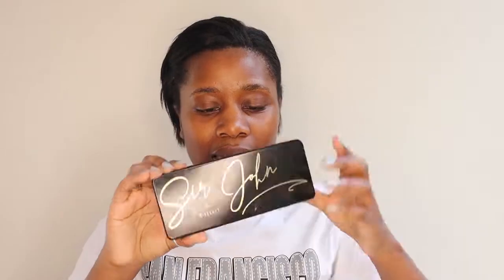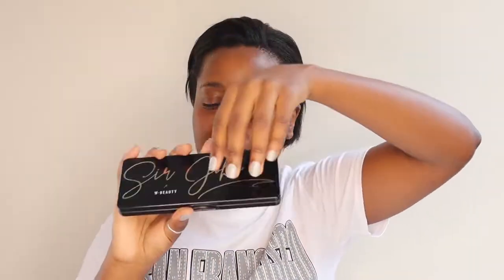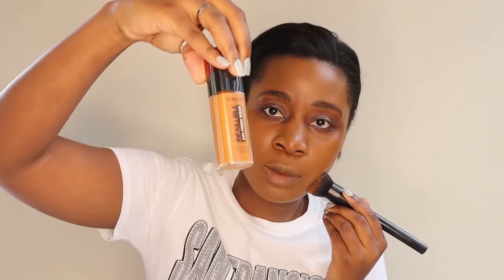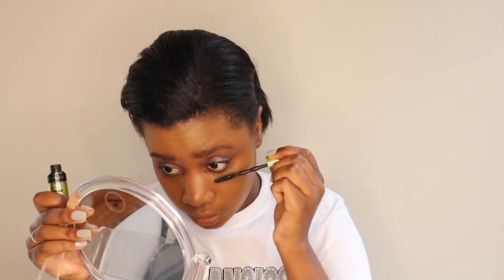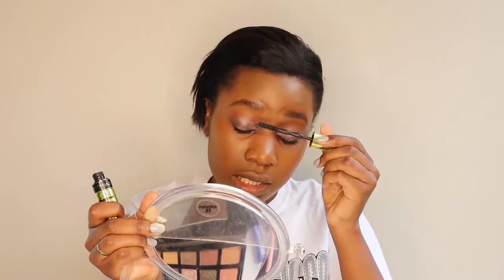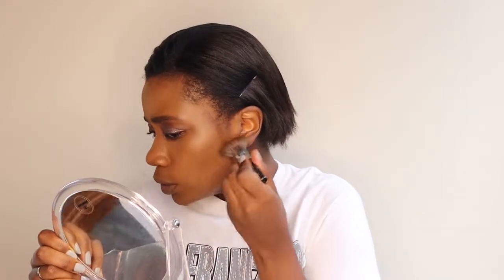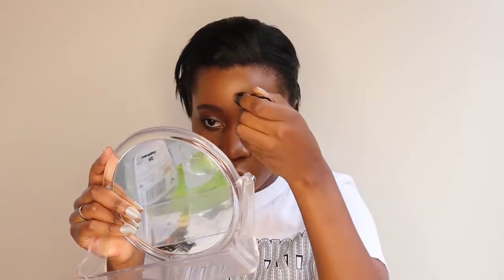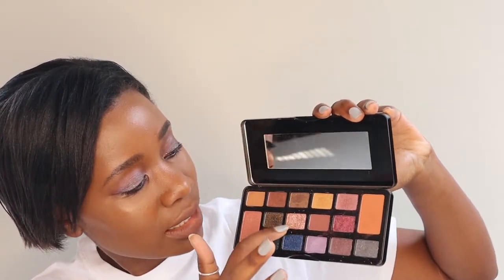Sir John Makeup Line: Woolworths Makeup Review for Sir John WBeauty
PRODUCTS MENTIONED:
Eyeshadow Palette - Sir John x WBeauty (Available in Woolworths SA)
Liquid Eyeshadows - Sir John x WBeauty
Illuminating stick - Sir John x WBeauty
Foundation - L'Oreal Infallible 24Hr Freshwear

Hi, I'm Cheedz. I'm a Beauty & Makeup South Africa African YouTuber. All things makeup, skin care - tutorials, reviews and hauls.